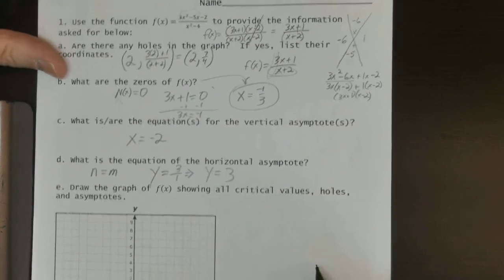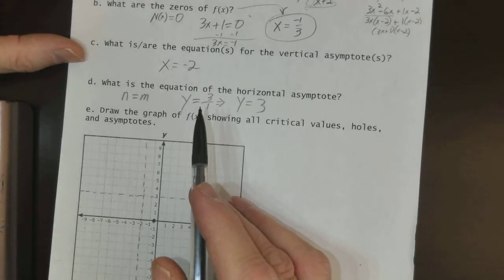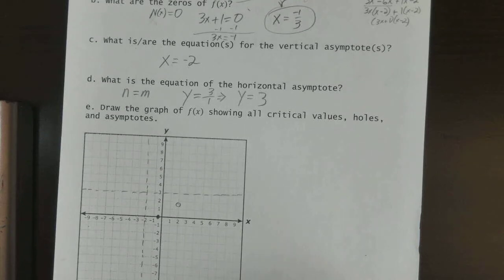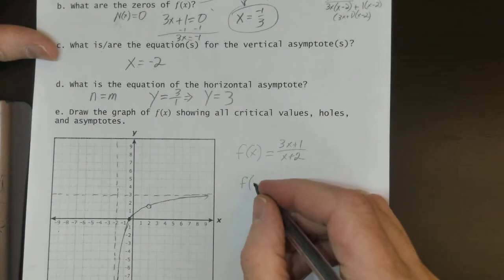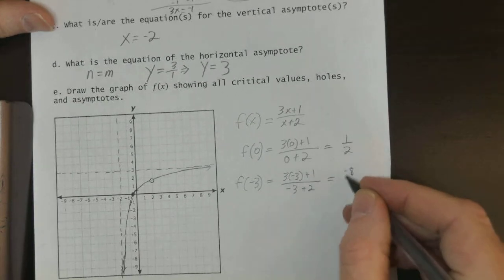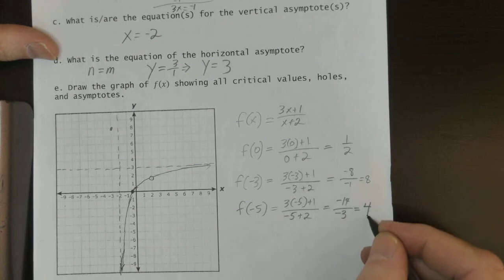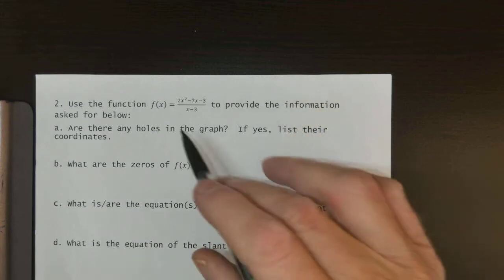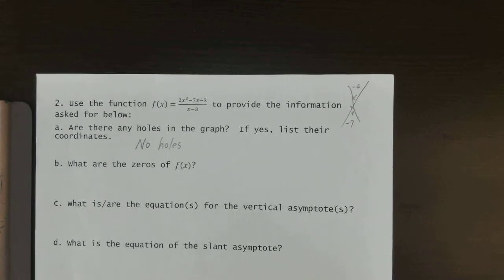Honors Algebra II-Trig; Test 13 Solutions